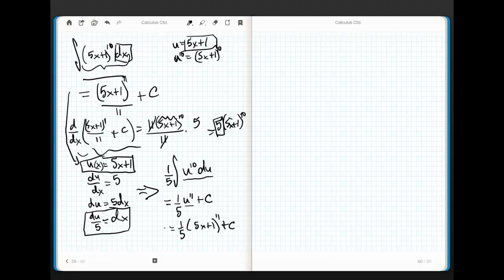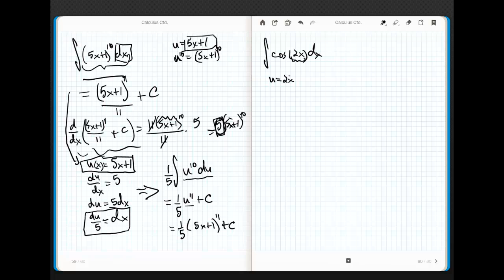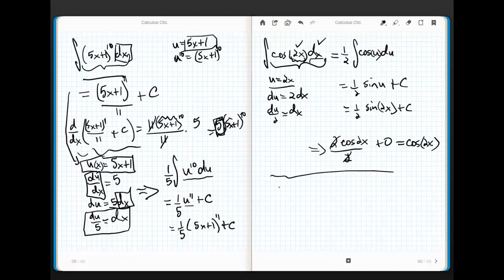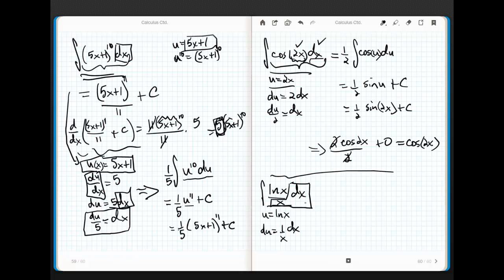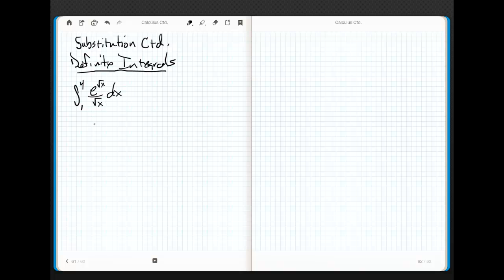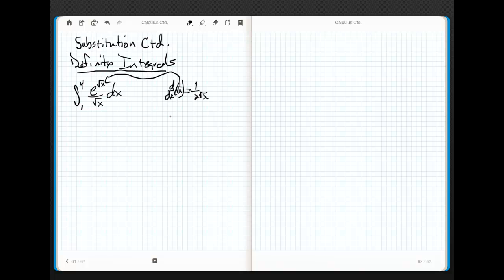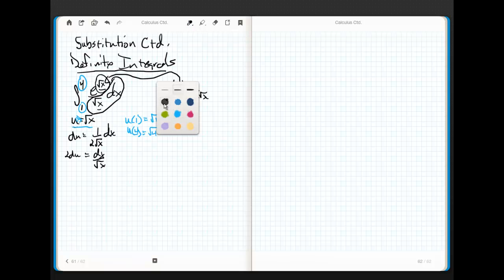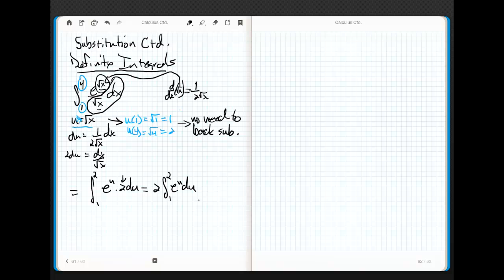Calculus Chapter 5.5 part 2